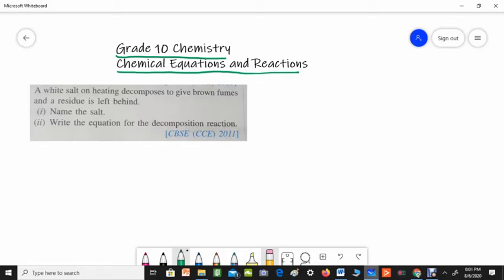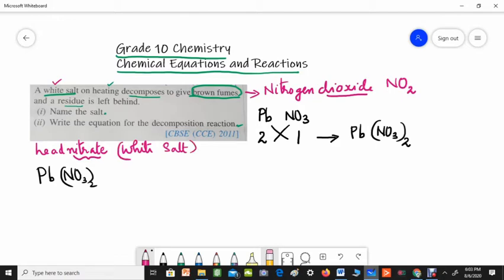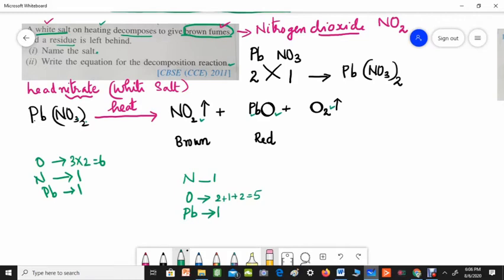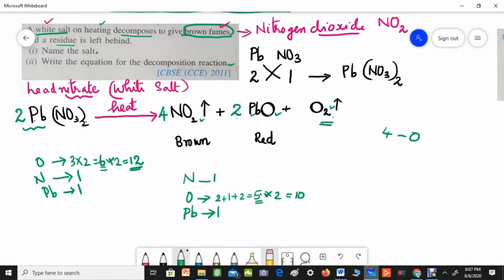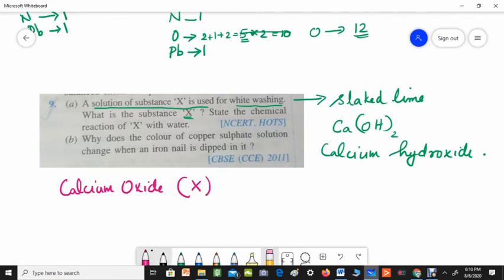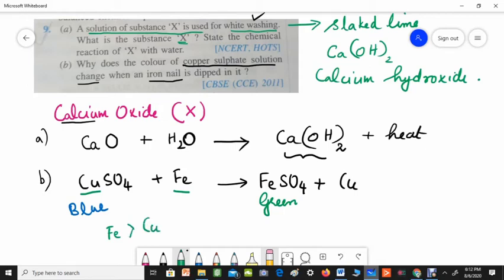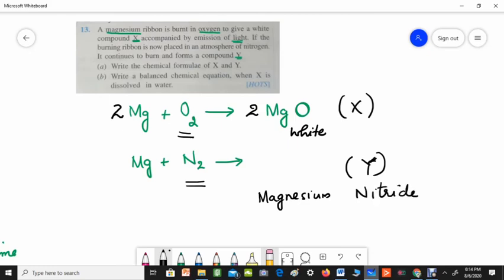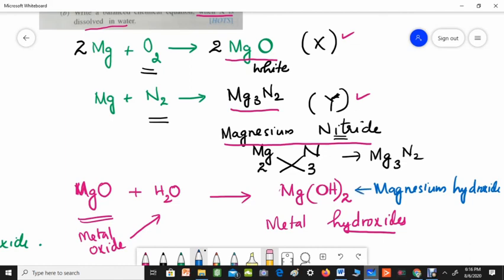How to score full marks in Chemistry in Grade 10 - My Chemistry Page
This video explains the previous year board questions and solutions that enable students to score full marks in chemistry.
Watch Previous videos for CBSE Grade 10 previous years question paper discussion on Chemistry chapter 1 : Chemical reactions and equations.